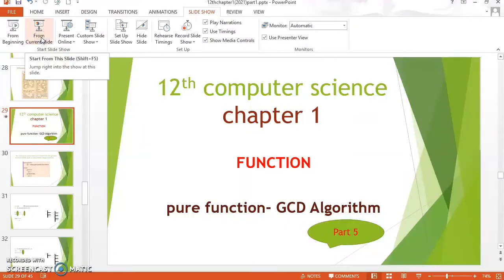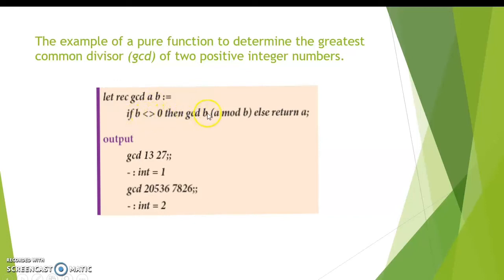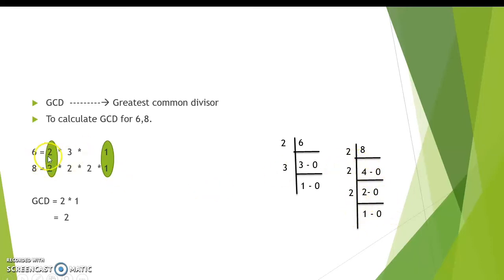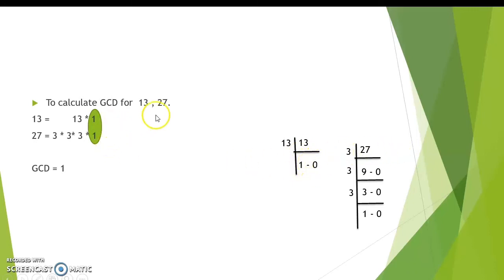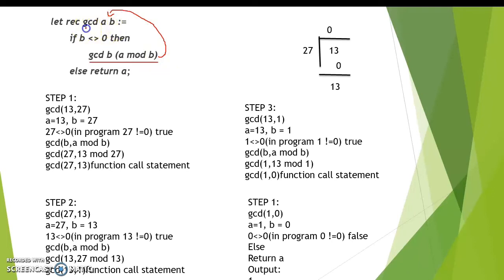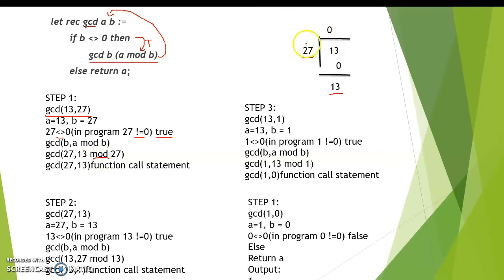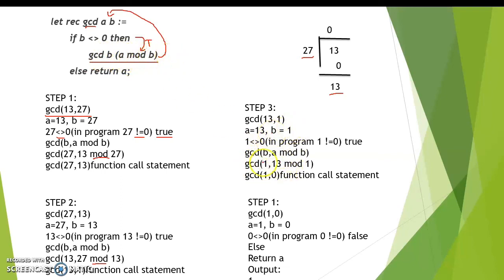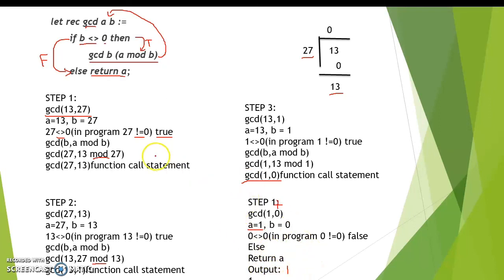12th Standard Computer Science Chapter 1- Functions(Part 6)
Pure function and GCD problem